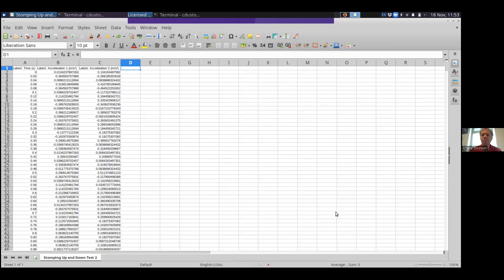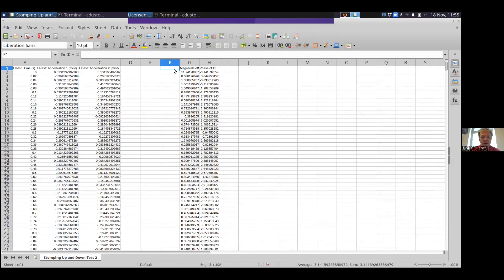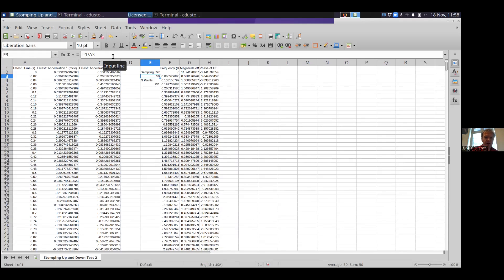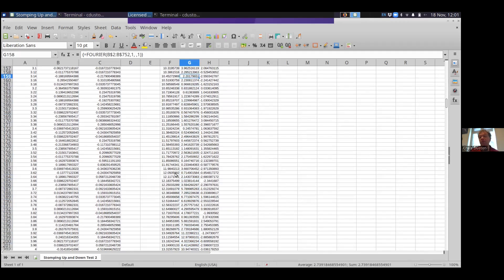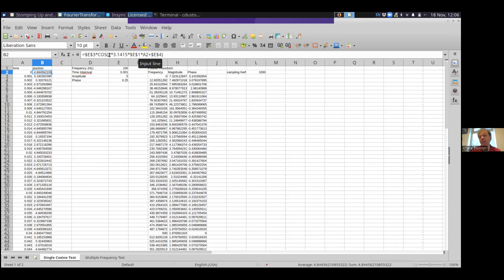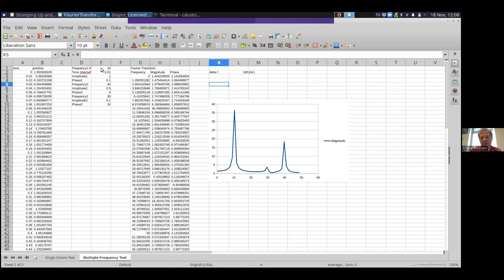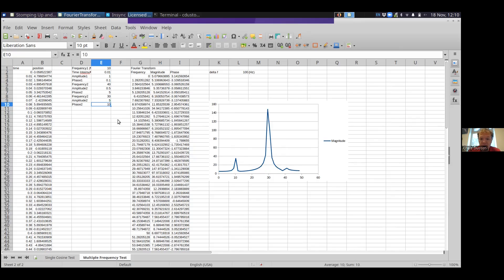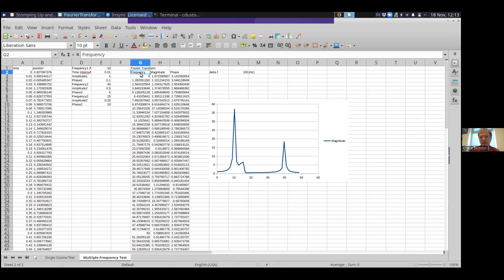Quick and Dirty intro to Fourier Transforms with Spreadsheets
This video gives you a quick and dirty set of instructions for getting a Fourier Transform going in LibreOffice and Excel (at least).

And here is a good video that talks about the theory behind Fourier Transforms: